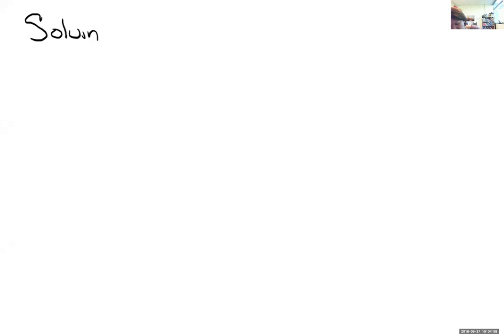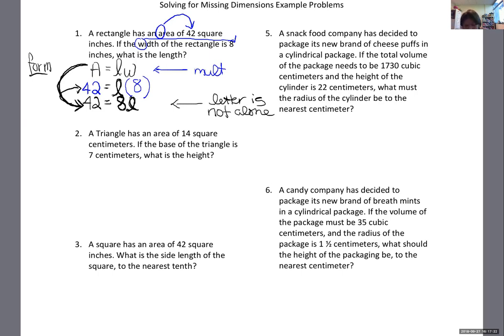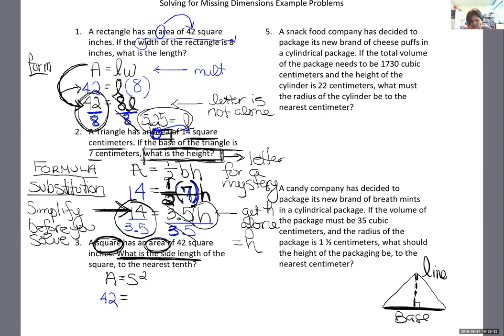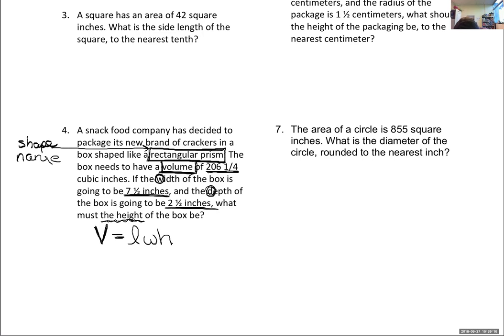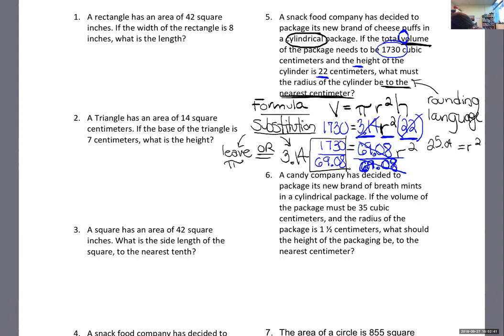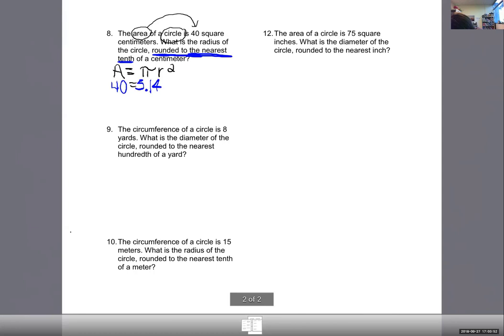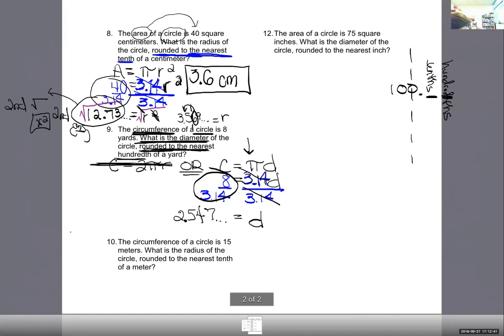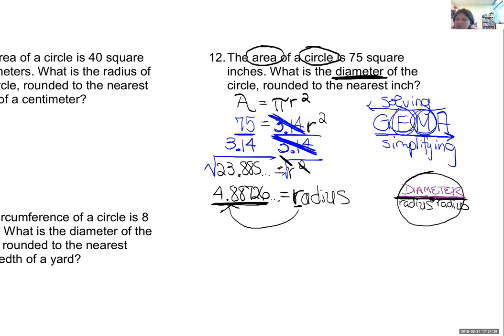Virtual GED Class: Solving for a Missing Dimension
Some of the most challenging word problems on the GED involve solving for a missing dimension. These types of problems can be overwhelming for students because they involve so many skills: using formulas, using your TI30-XS calculator, substituting, simplifying, and solving. Follow along as Kate and her GED students model GED style examples of this kind.